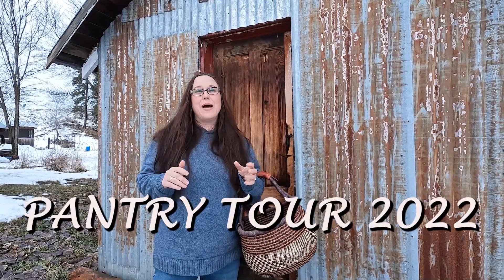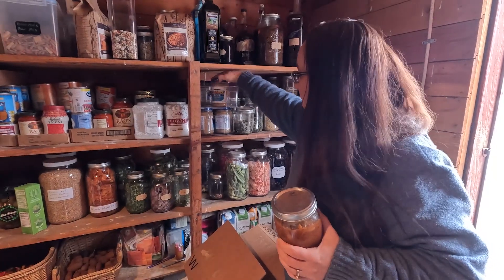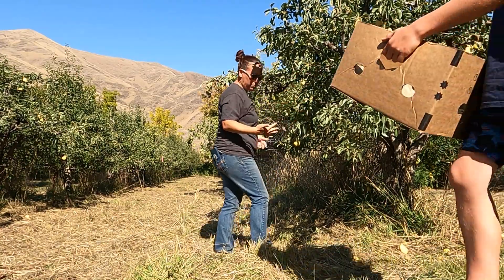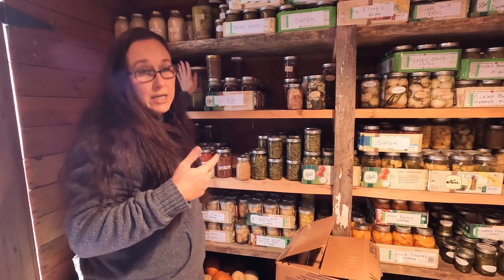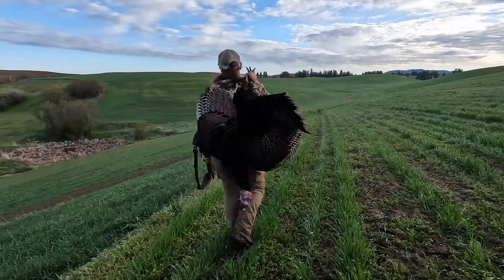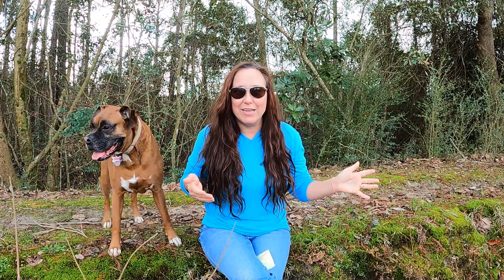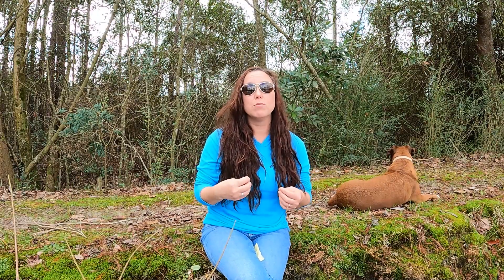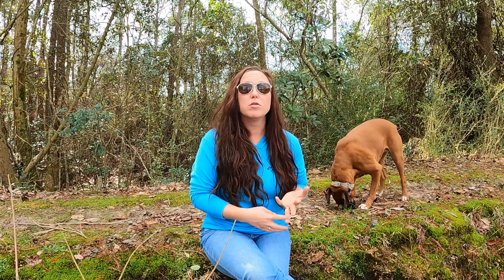Pantry Tour 2023- What's Inside My Pantry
Ever wonder what a years worth of food for a family of 4 looks like?  Come along and let me show you. As much as I wish I had one, I do not have a root cellar.  My pantry is not perfect. Its small and cluttered and we are in there everyday.  Jars of food get moved around on a daily basis.  Its a working pantry. It doesn't stay clean or at the perfect temperature but that's ok.  I can still put up quite a lot of home grown food in there and I am so thankful that we have it.  Our meat comes from farm raised pigs and wild game that we harvest.  We are big hunters and we fill our freezer with organic elk, deer and turkey. Our freezer full of wild game are kept in a different location.

 I've been so excited to do this pantry tour video. Homesteading is a challenge. Its not easy. This year was a hard gardening year and I had crops fail and not produce as well as expected but I was still able to put up a very large amount of the things we eat. All the hard work all summer long leads to this moment, self sufficiency.  The moment that you can walk into the pantry and get all the supplies you need for your home cooked meals.  This year I preserved our foods by canning, pressure canning, freezing, dehydrating, and leaving some things just as they are and storing them in crates.

Some of the things you will see in the video were not home grown but were store bought.  We do buy items at the store in bulk.  I buy things in large quantities from Azure Standard. Its important to have food security and buying in bulk and preserving your home grown food are great ways to do that.

Was I able to preserve a full years worth of food?  Come on and lets take a look.

My Dehydrator

Sausage Stuffer